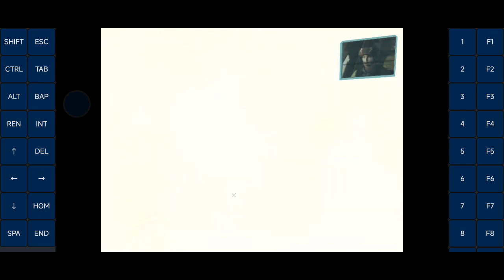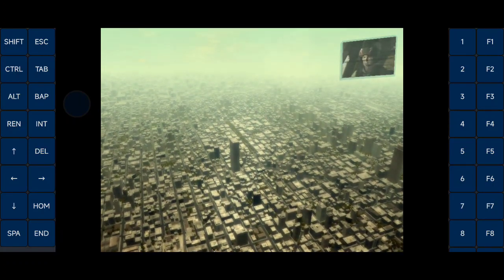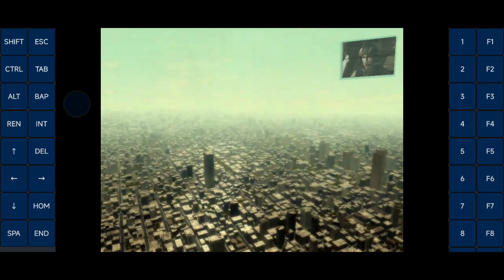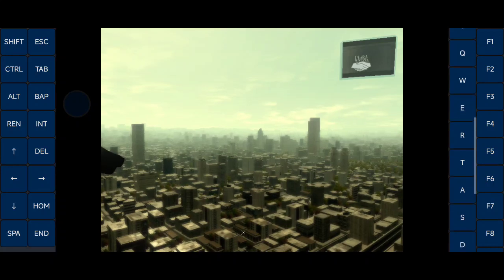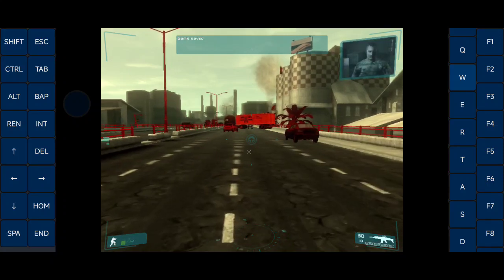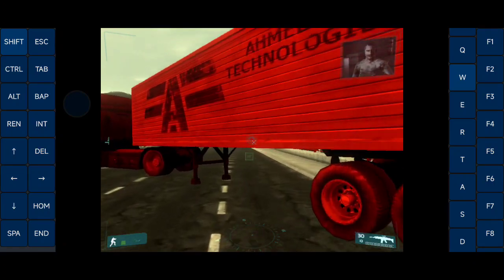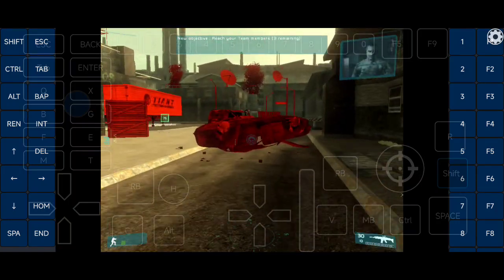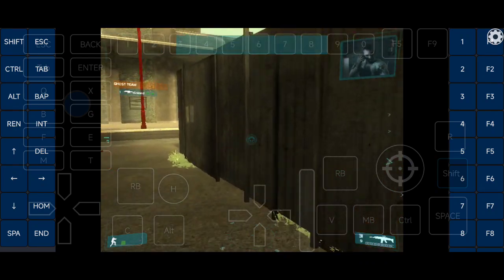Exagear: Ghost Recon Advanced Warfighter/ Test 2/ Wine 4.0 VirGL/ Poco F3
Now only Red characters and some Red Object with Mesa 22.2.4v3, Terrain is fixed.